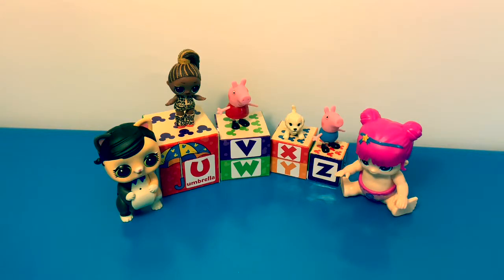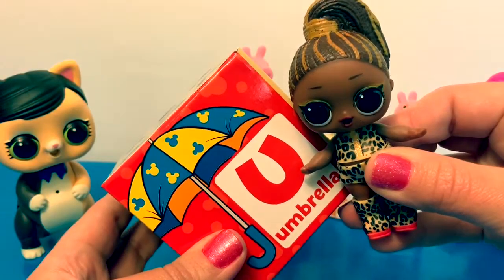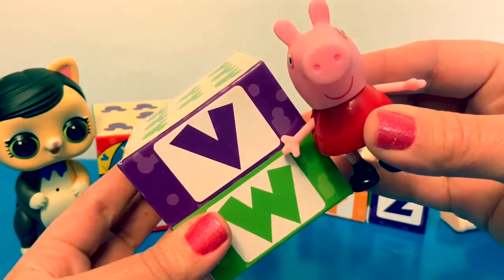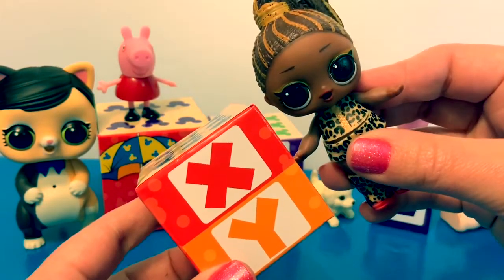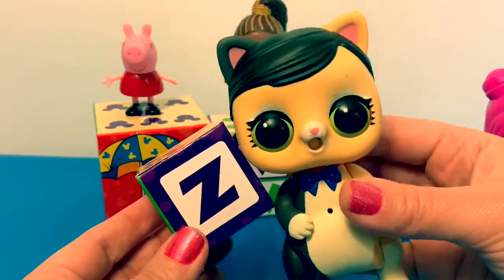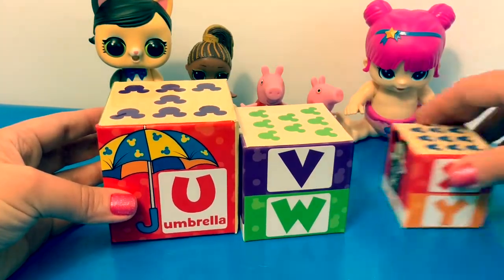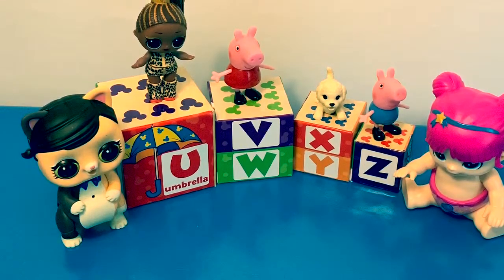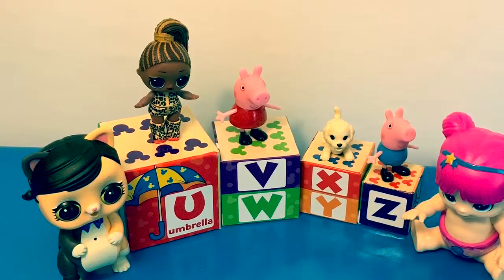Learn Spanish Alphabet for Beginners (Fun for Kids) El Alfabeto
Learn Spanish with Fun Toys! Our Spanish Lessons are: “Spanish for Beginners” geared toward kids, however you can learn Spanish at any age! We make learning FUN with toys🤗 Check out the Fun Toys Mundo channel for more Spanish lessons and topics.

🎼🎶Music From...